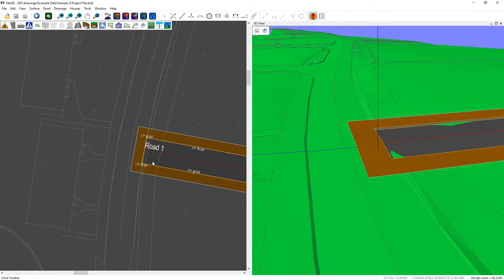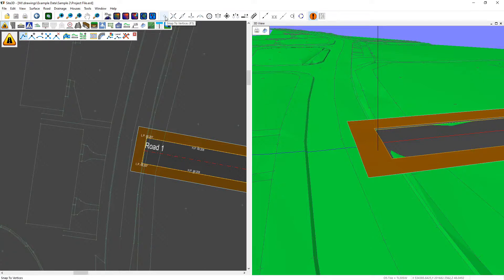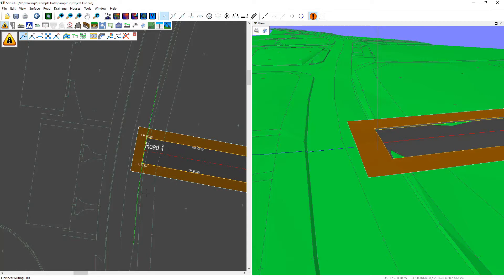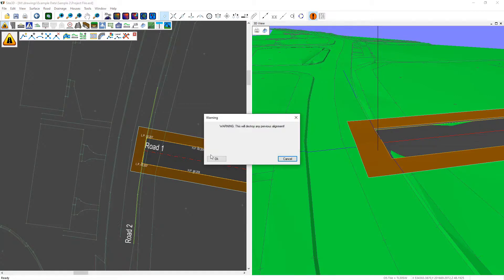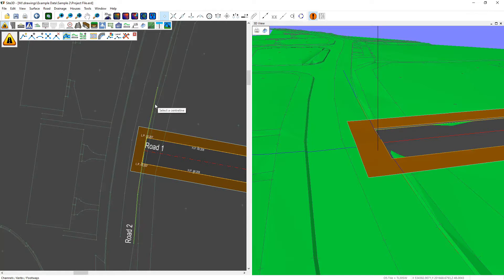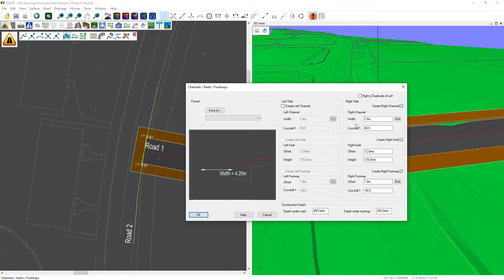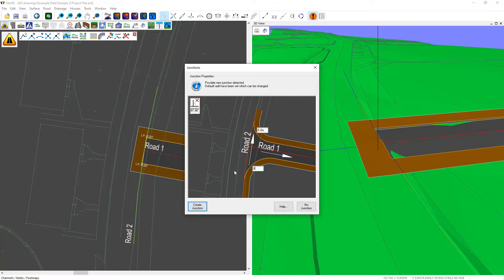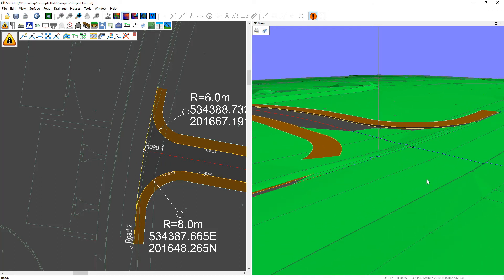08 - Junctioning to Existing Road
Here is a short video showing how to junction a new road onto an existing road. The result is a 3D junction automatically created tying the end levels of the proposed road to an existing road's channel.